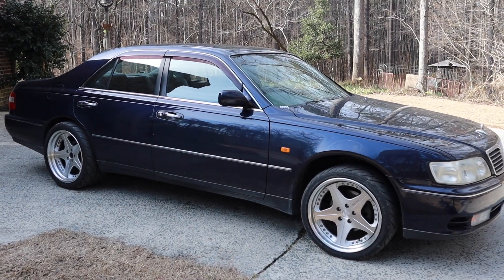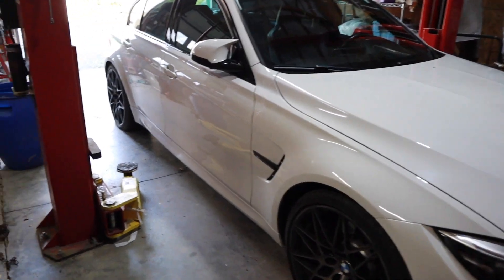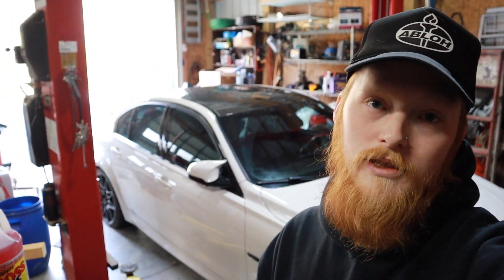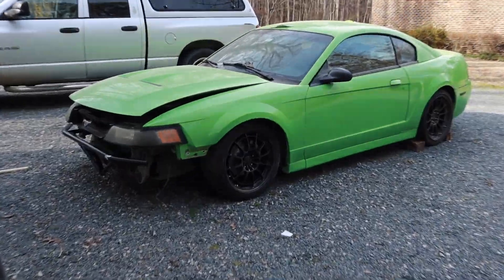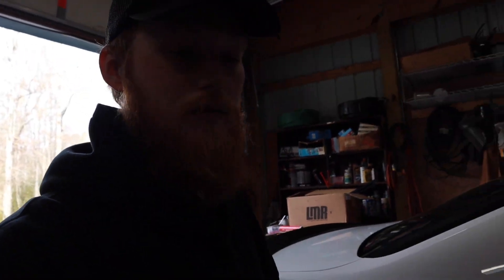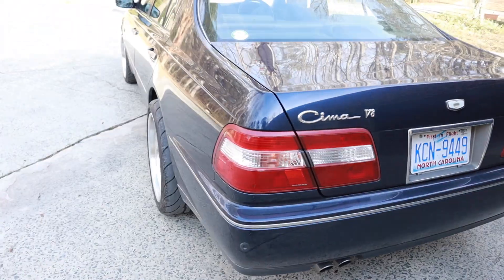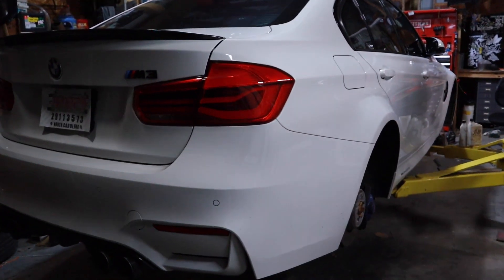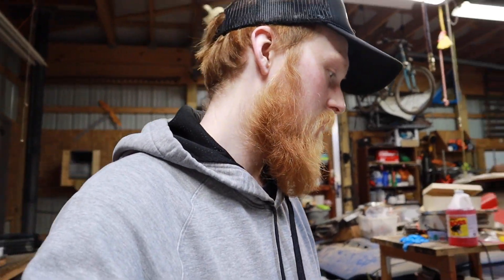M3 Tires destroyed!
Unfortunate road hazard causes me to have to replace the tires on my M3 after just 1 month of ownership!